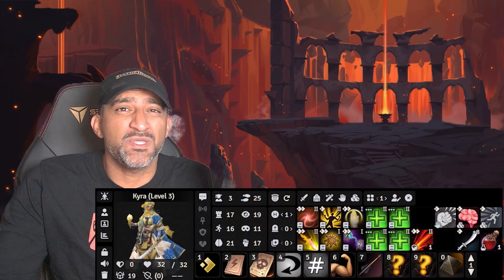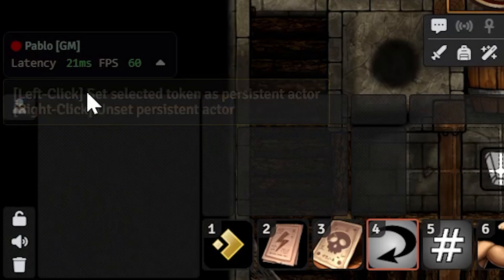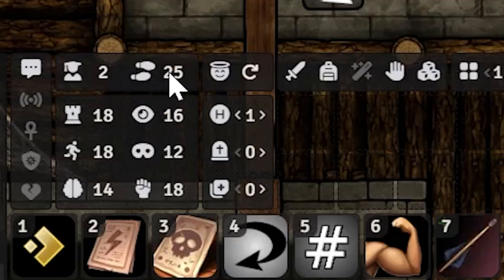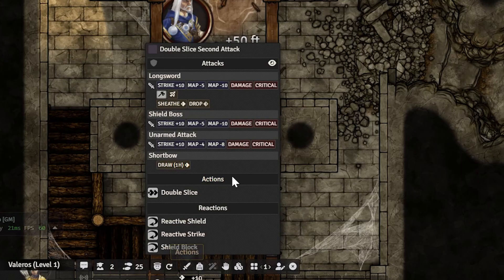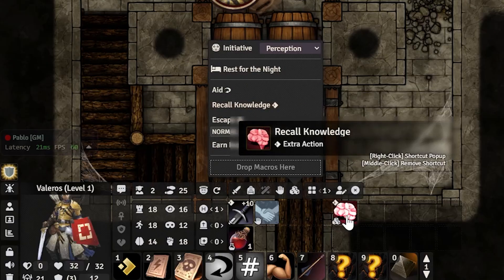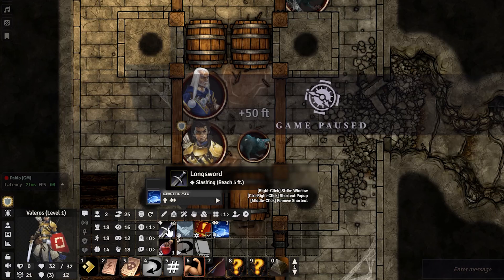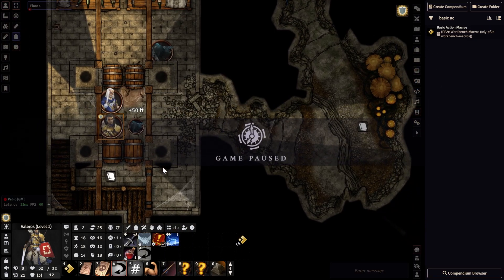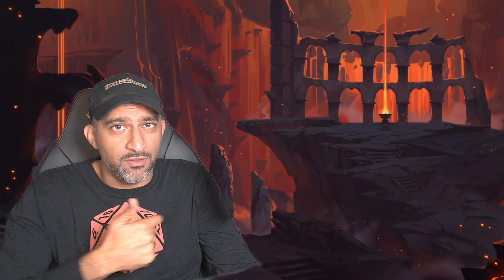PF2e HUD Tutorial (Show this to your players!)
This video explains what the PF2e HUD icons mean and how to use PF2e HUD properly, for the Foundry VTT Pathfinder 2e Module.

Timestamps:
0:00 Intro
0:17 Explaining The Hud Icons
2:04 How to set up the HUD
6:01 Outro